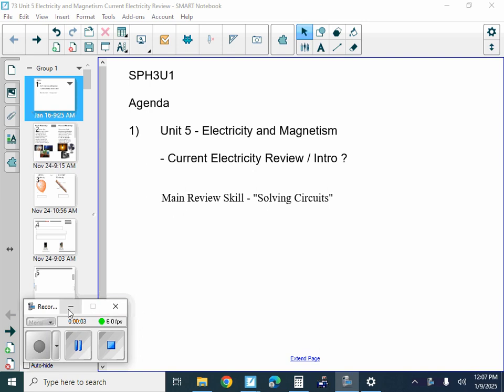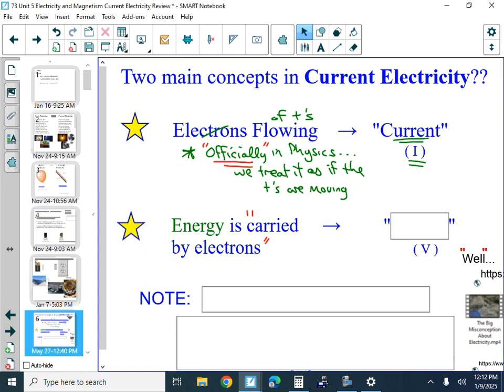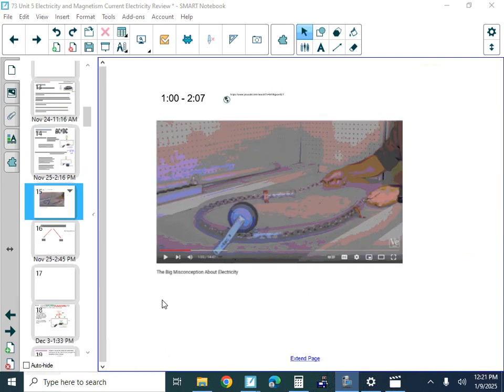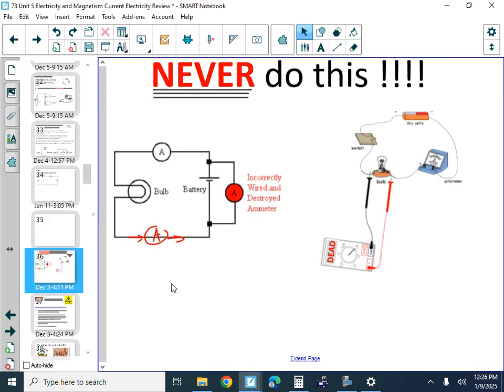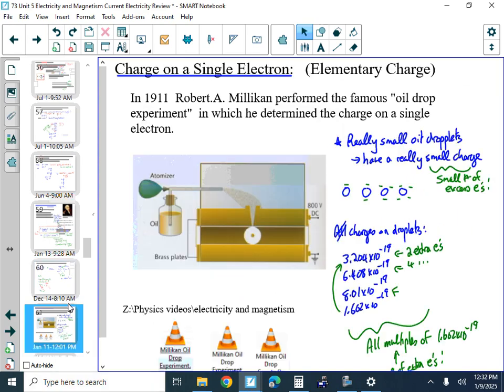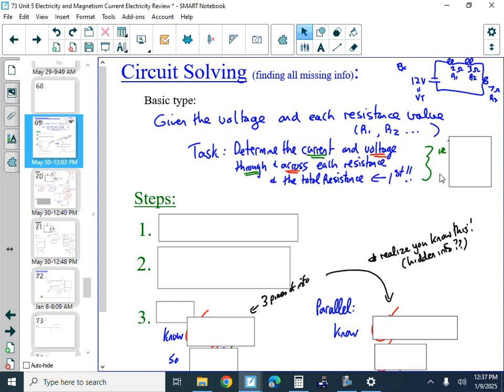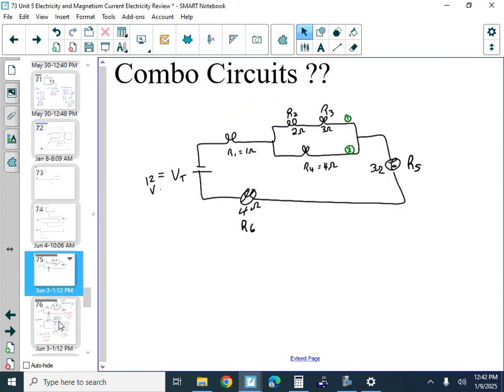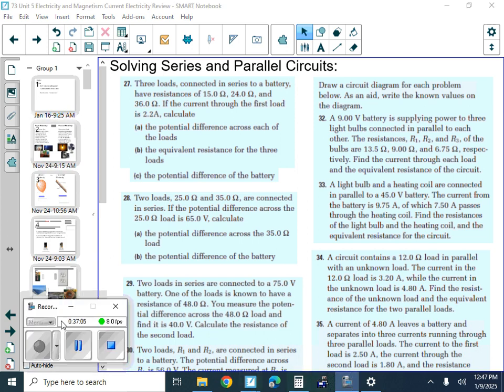73 Unit 5 Electricity and Magnetism Current Electricity Review